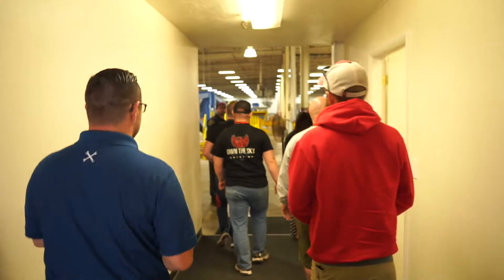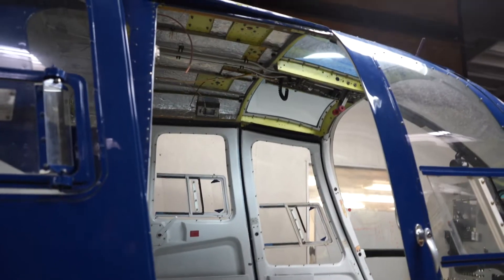Maintenance Tour + Big Group Meeting 😀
We got to tour a new classroom space for our A&P program, generously provided by Align Precision!

Discover what it's like to become a Pilot or Aircraft Maintenance Technician ➡️

Apply to the program (usually takes less than 10 minutes)

00:00 Intro
00:24 AMT classroom at the Airport
03:04 Heading out to Align Precision
04:13 Arrived at Align Precision
06:00 Sheet Metal Bending
06:40 First Project Students Do
07:23 Driving Back
08:18 I got nothing, that’s just funny.
08:31 Andrew’s Call Sign
10:12 Pre- Big Meeting Chat
10:33 Big Meeting Starts!
13:31 Robbie’s Philosophical Corner
13:46 Nondescript Squeaking Noises
13:51 Outro
14:17 End screen

All statements and claims made within this video are accurate as of the date of publication.